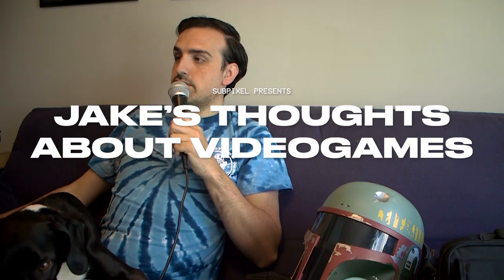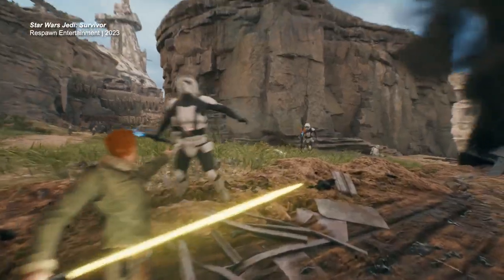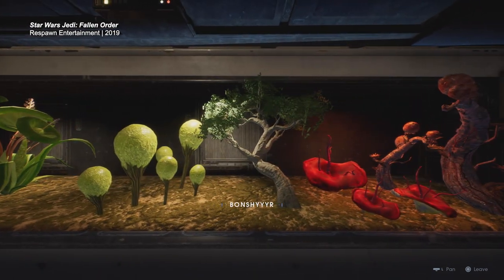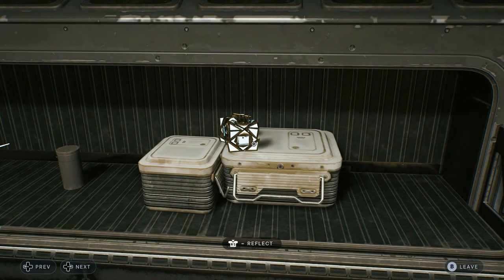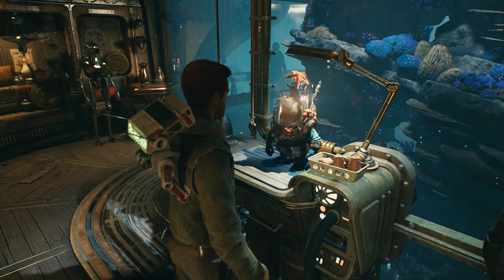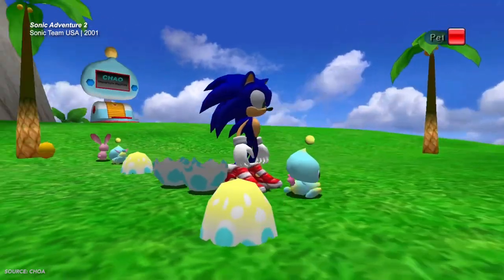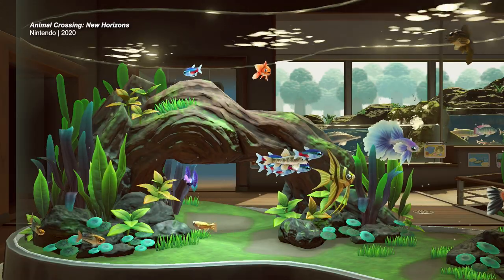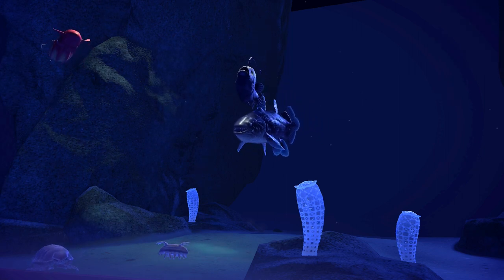Getting Distracted in 'Star Wars Jedi: Survivor' | Media Cache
I've only been fishing once and I didn't really care for it, but fishing in videogames is my jam.